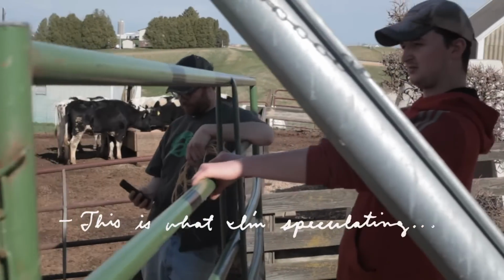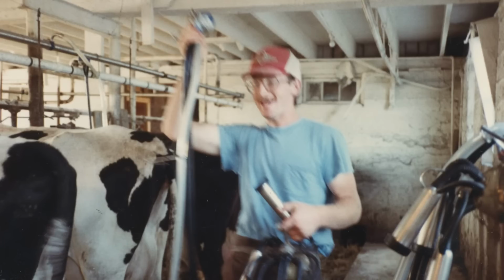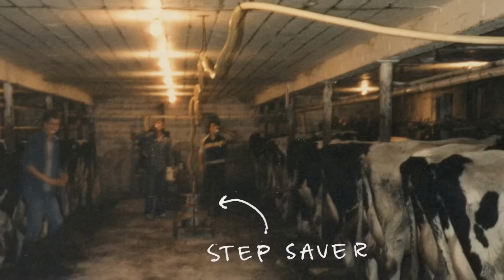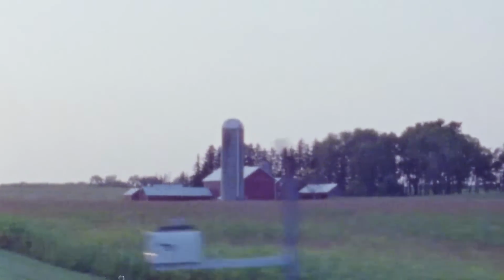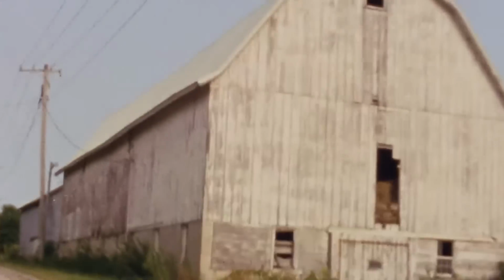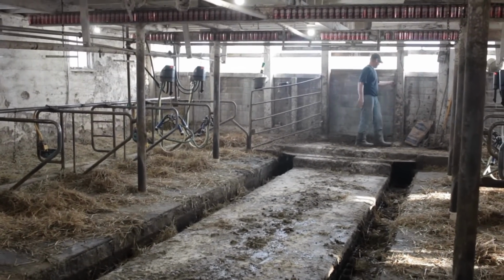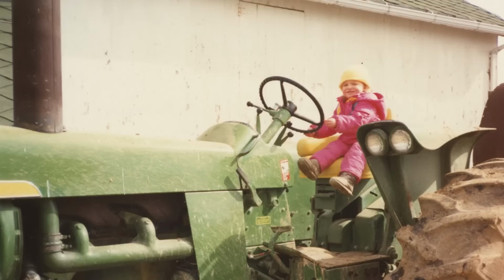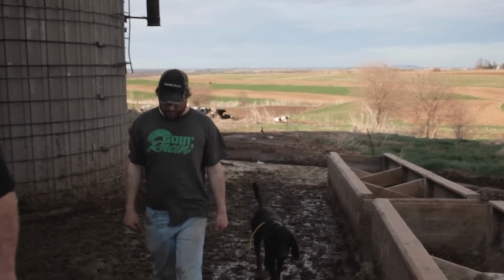THE LAST MILK (2023) - Short documentary film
Two Wisconsin dairy farmers tell the story of their family farm, from entering into the business in the early 1980s to selling off their cows in 2021. Over this span of time, the technology involved in dairy farming has evolved rapidly, making it difficult for many smaller dairies to get a foothold in the industry.